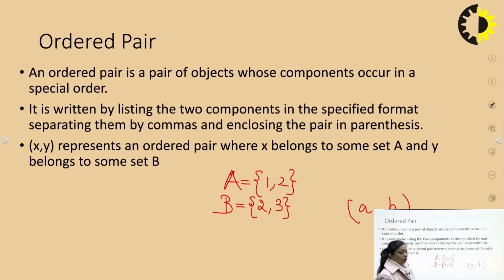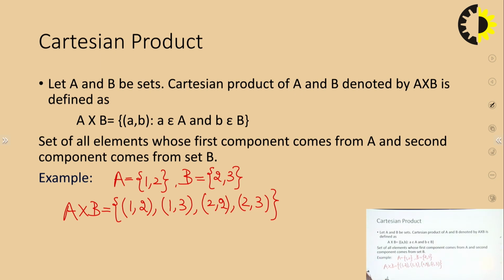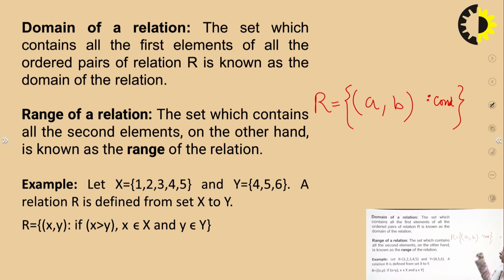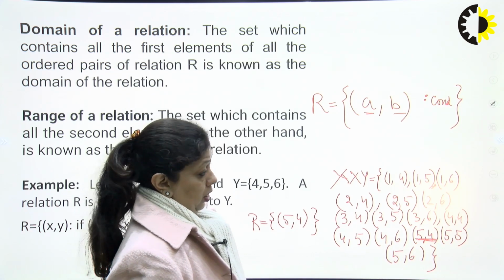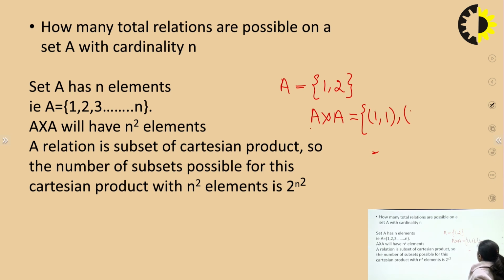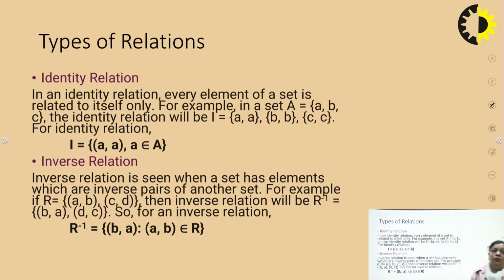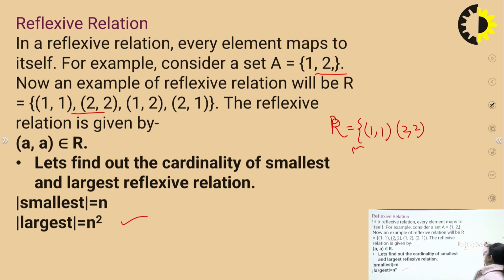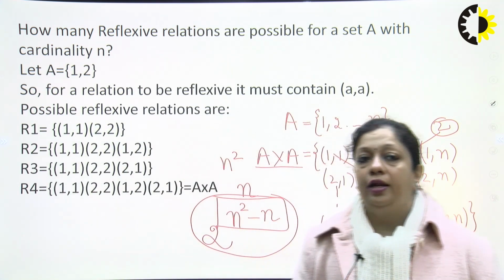RELATIONS AND TYPES OF RELATION | DSTL | LECTURE 02 BY DR. NANDITA GOYAL | AKGEC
Dear All,
Please find the links to all five units for DSTL below:

It gives an video about what are relations & what are the different types of relations